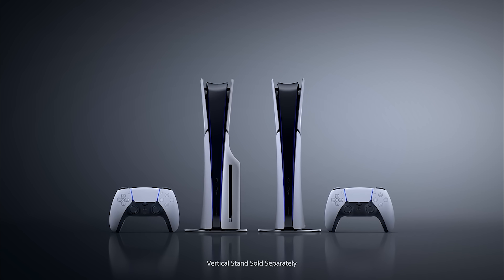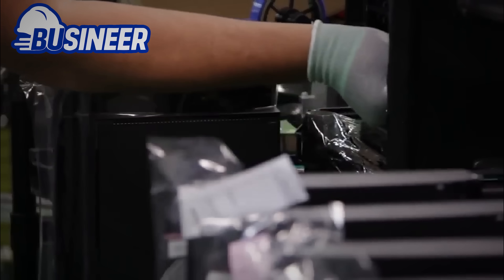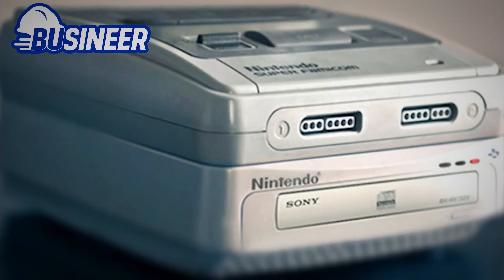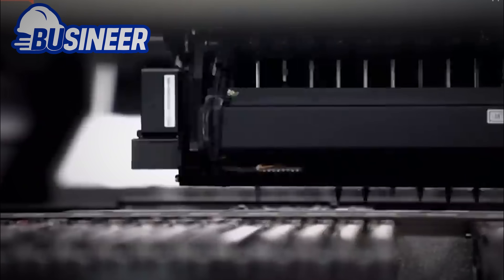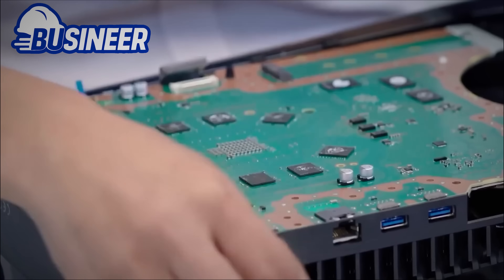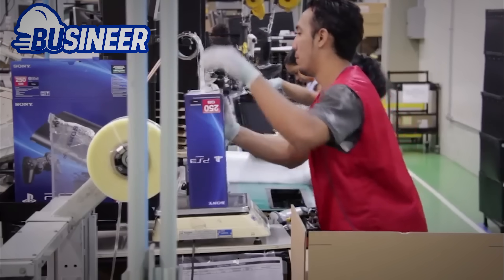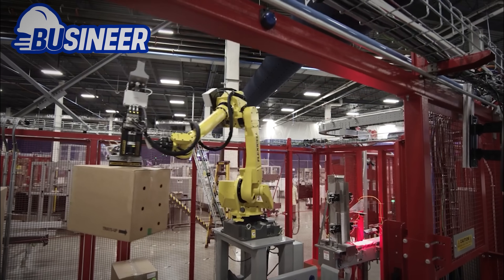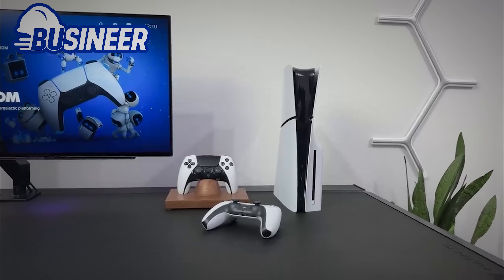Inside Japan's PlayStation Factory: How PlayStation 5 Is Made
Ever wondered how the PlayStation 5 is made? In this video, we take you inside Sony's cutting-edge factory in Japan to uncover the entire production process — from assembly lines to final packaging. Get an exclusive behind-the-scenes look at how one of the world’s most popular gaming consoles is brought to life.